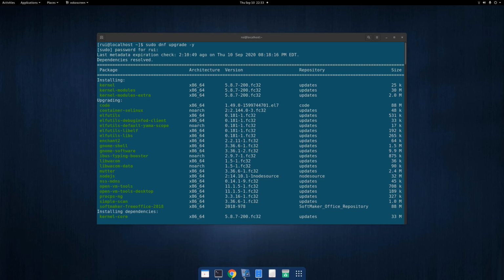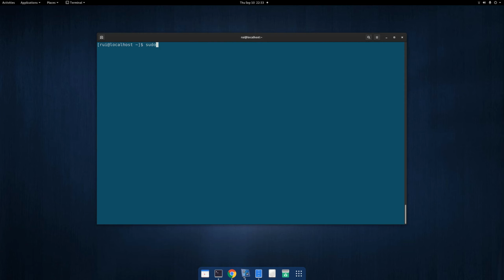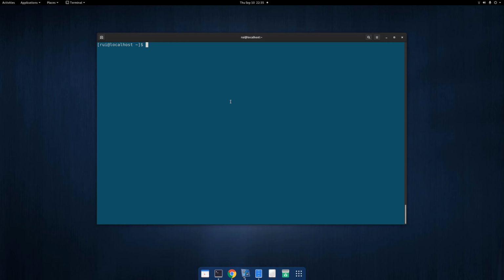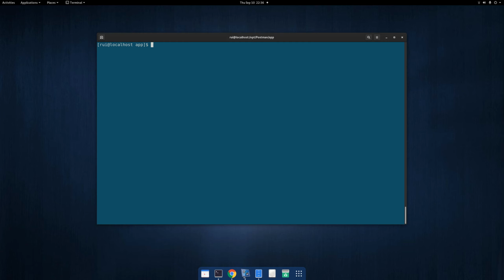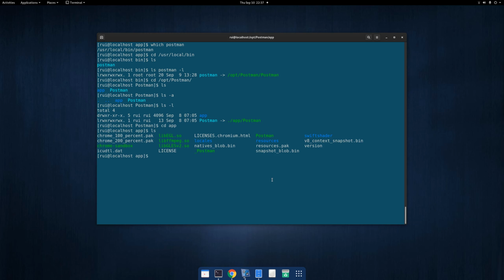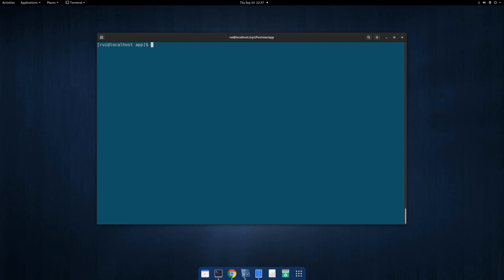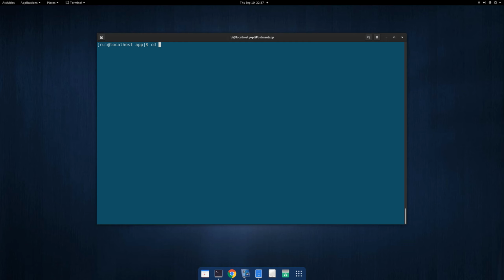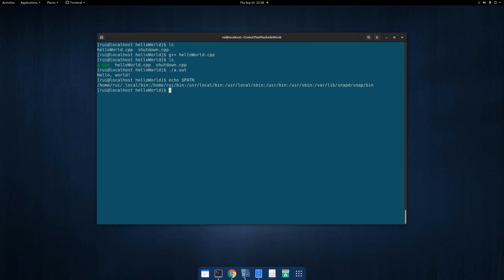How to install application in Linux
1. package manager + repository -- best approach, handles dependencies and upgrade
2. extract executable and place it (or a link to it) under one of the directories of $PATH
3. build from source code